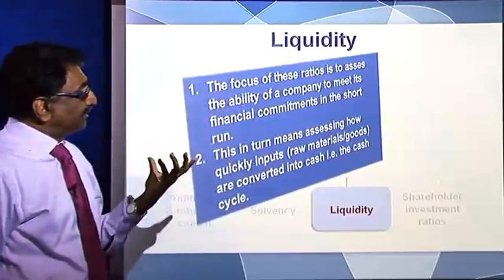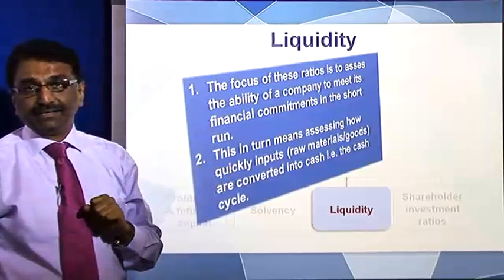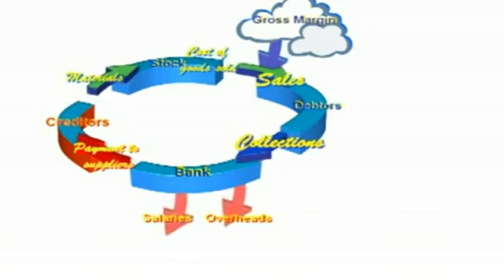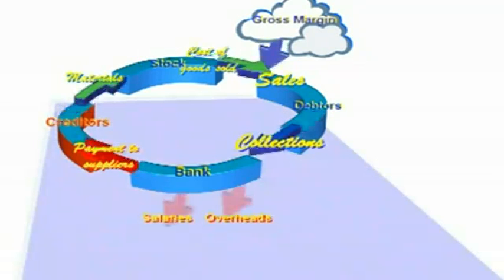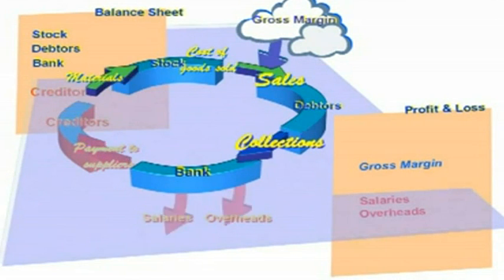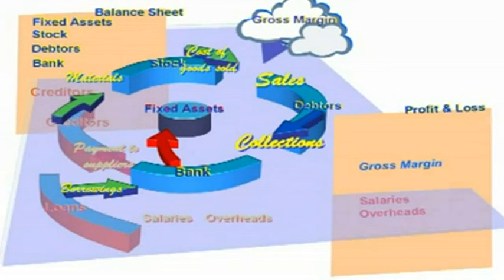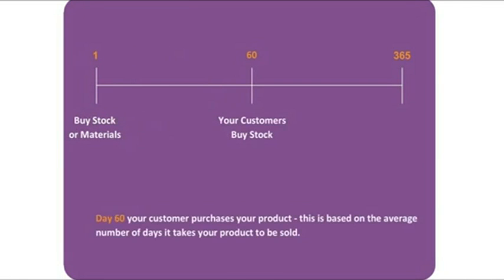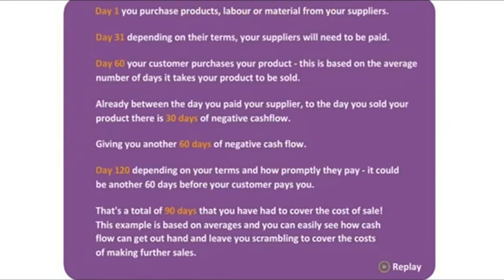Ch 4.62 Liquidity